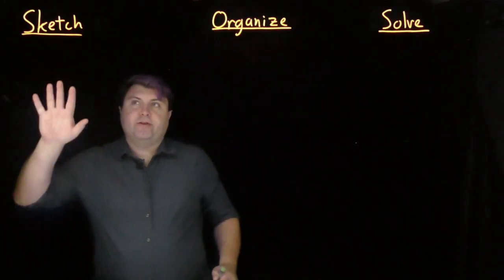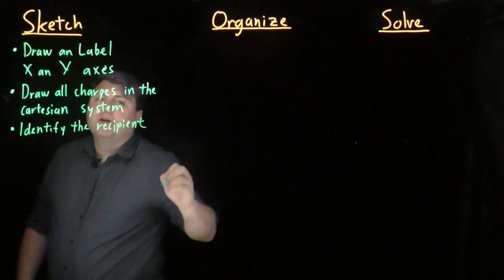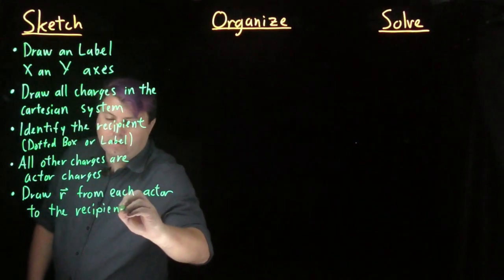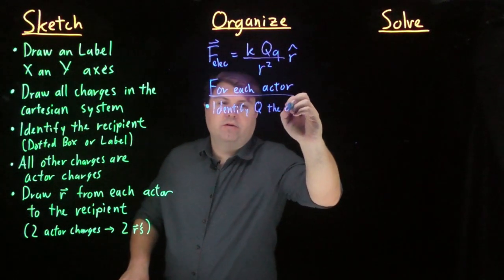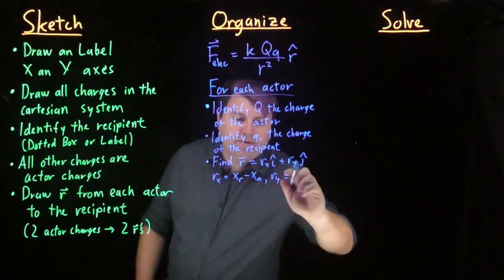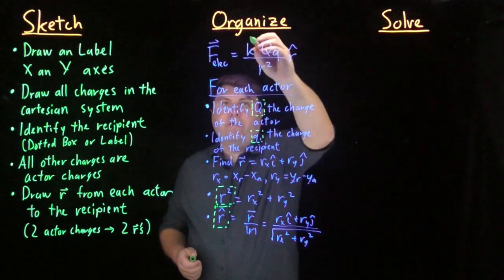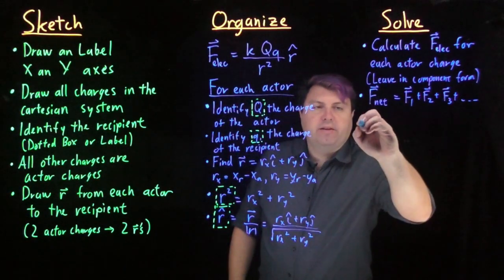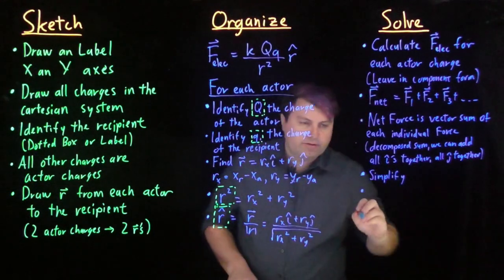How to Solve Electric Forces Problems - Point Charges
Sketch, Organize, Solve (SOS) approach for solving the Electric Force from multiple point charges.

This video is intended for University Physics (Calculus-Based Physics) but is appropriate for College Physics.